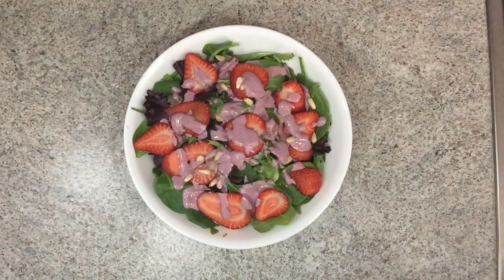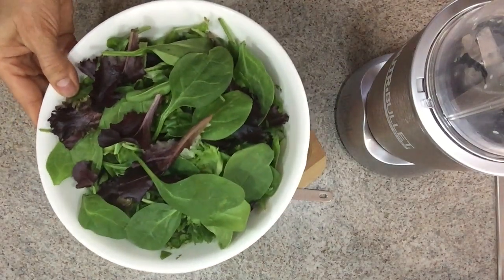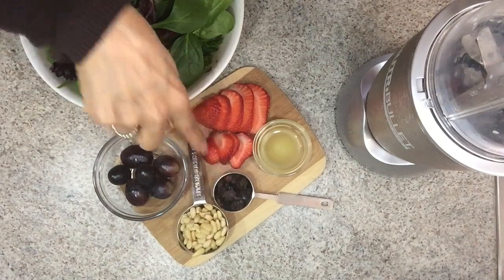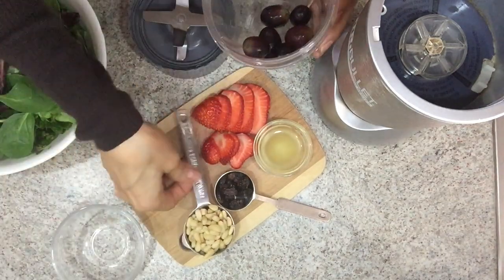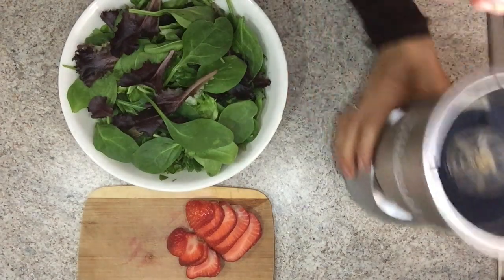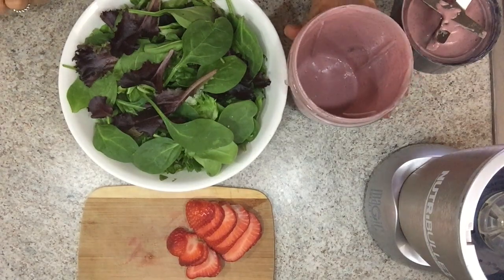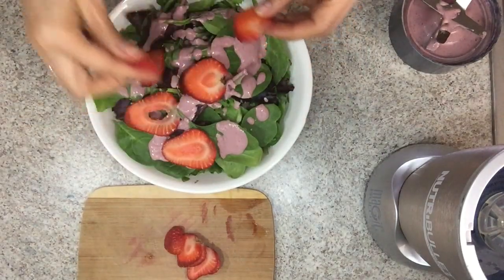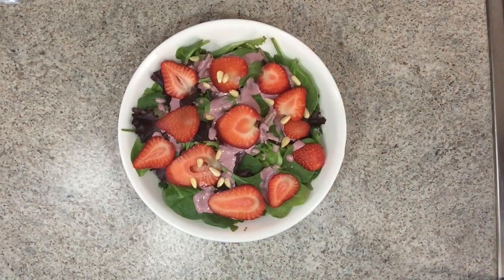Raw Plant Base Balsamic Dressing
Dressing..
1/2 cup grapes
1 Tbs lemon juice
2 Tbs pine nuts
1 Tbs raisans